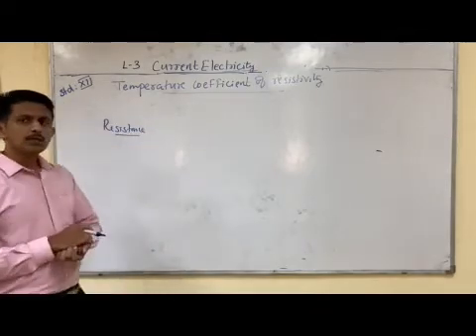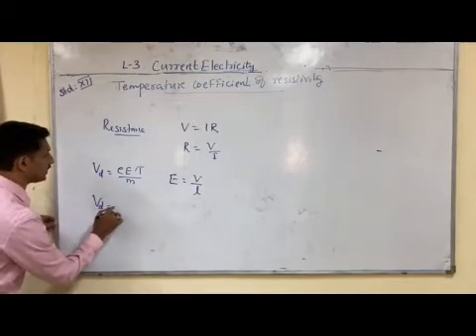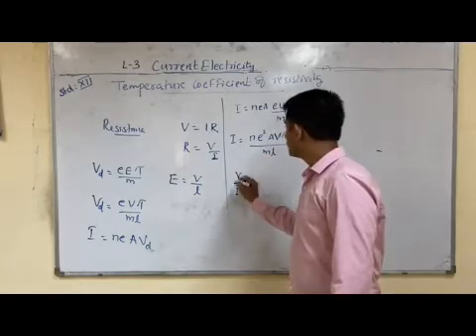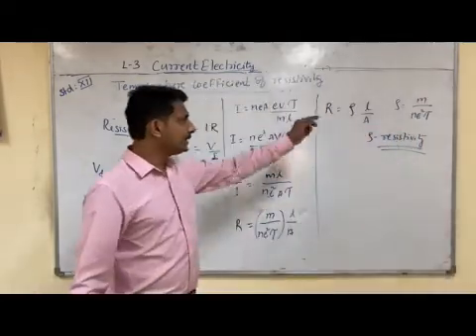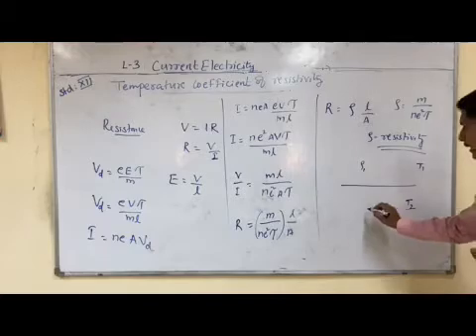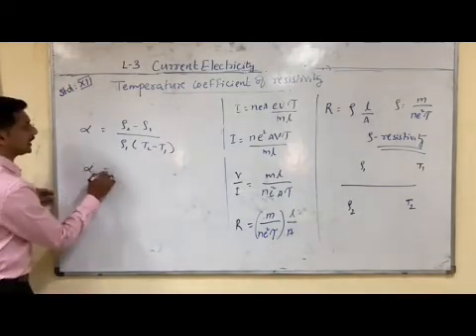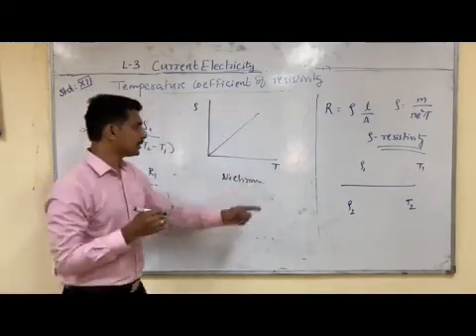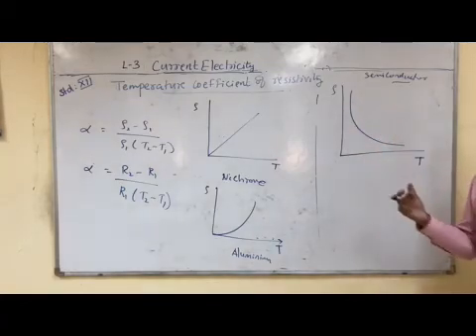XII Physics Chapter 3 Temperature of Resistivity